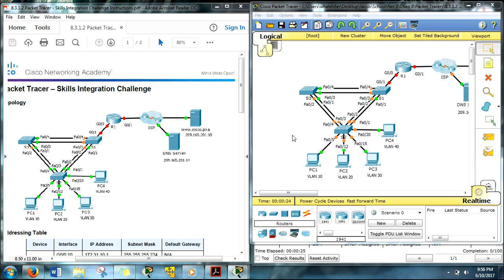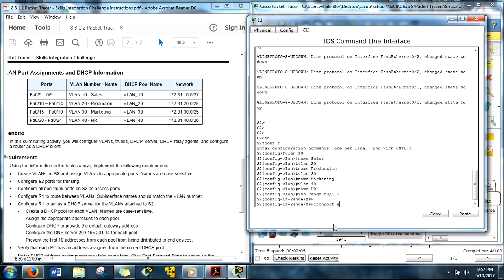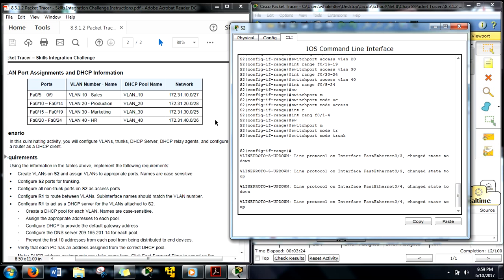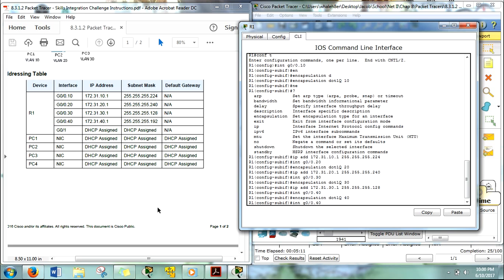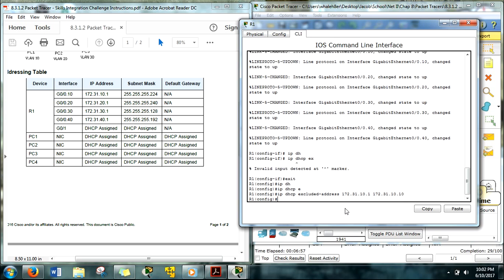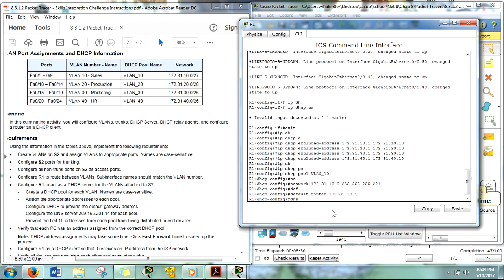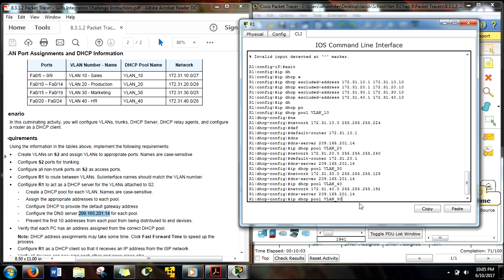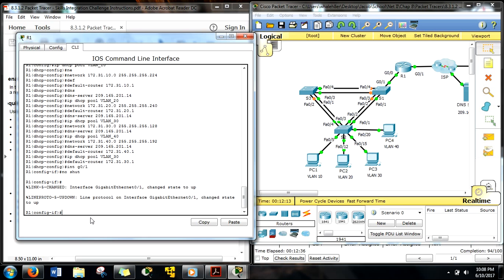8.3.1.2 Packet Tracer CCNA 2